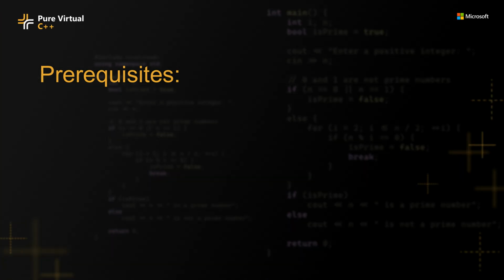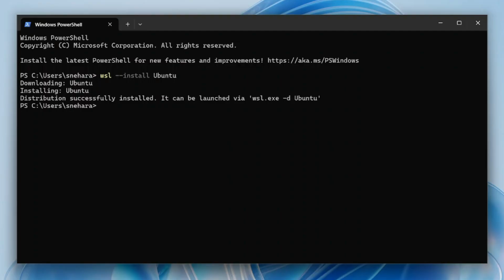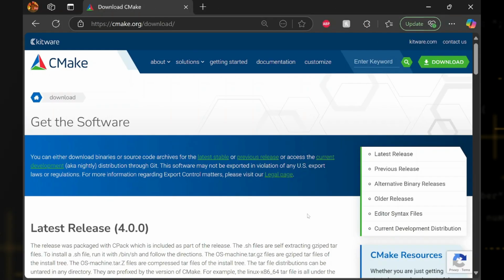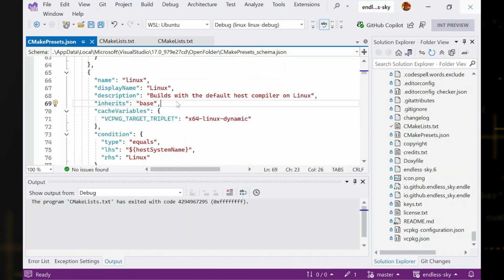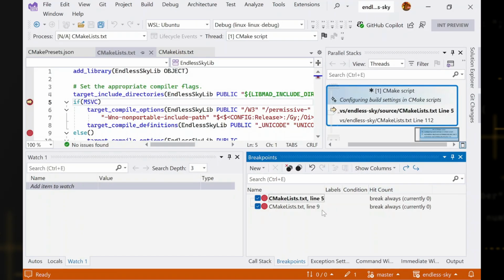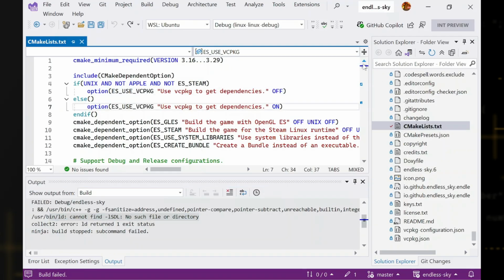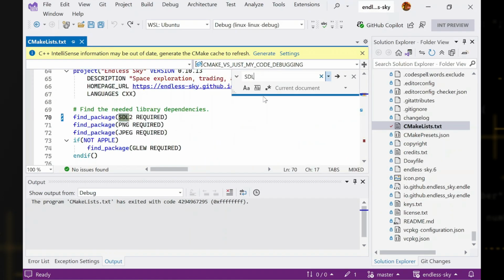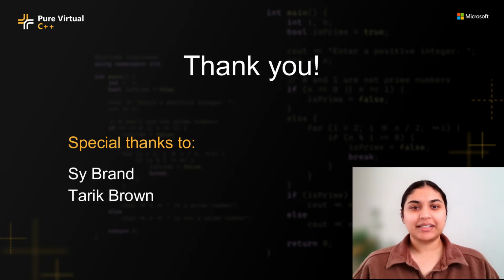CMake Debugger for Projects Targeting Remote Linux Systems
"Sign up for Pure Virtual C++ 2025, our free, one-day, virtual conference for the whole C++ community

Find out how to use Visual Studio's CMake debugger to debug your builds when targeting remote Linux systems."